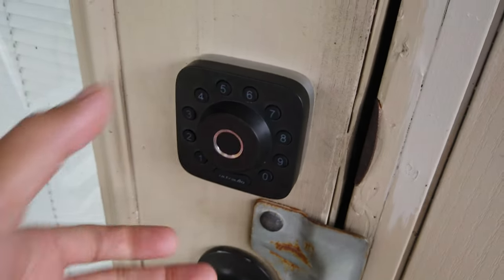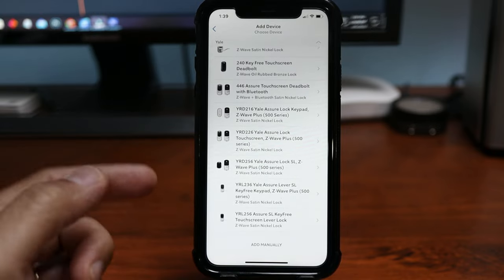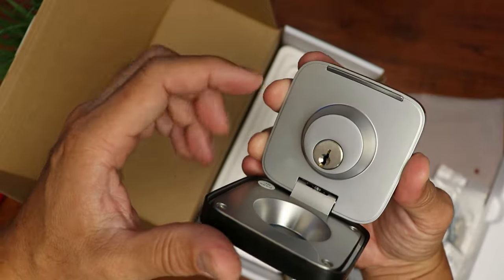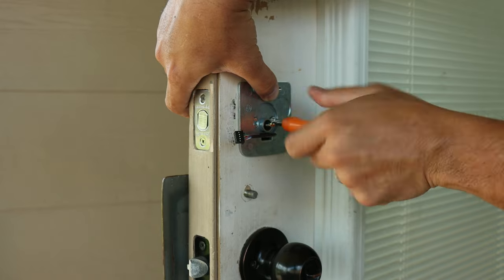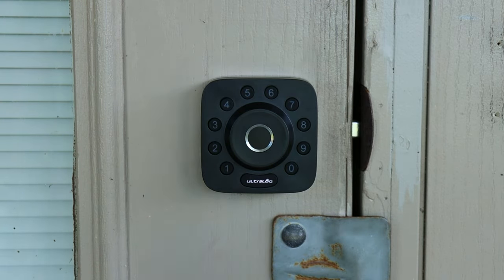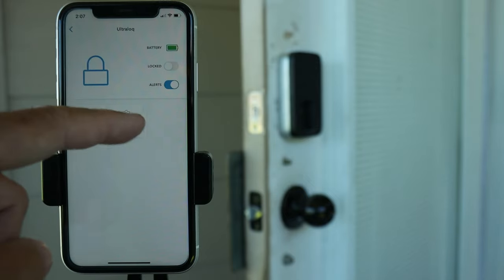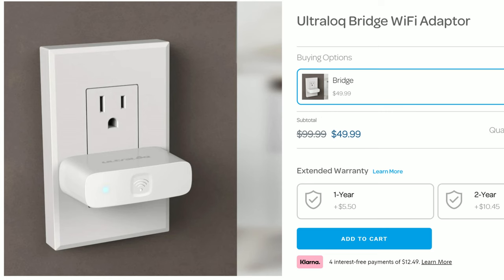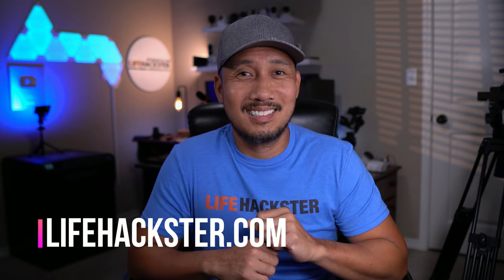Ultraloq U-Bolt Pro Z Wave Review & Ring Alarm PRO integration Setup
Today, we are going to check out a smaller and thinner footprint smart lock which is the U-Bolt PRO Z wave version from Ultraloq. We will check out the features of the smart lock, do a quick unboxing, set it up and will integrate this with the Ring Alarm (z-wave hub) and see how well it works. There are some things that I noticed that you don't want to miss out especially if you are planning to set this up with the Ring Alarm.

Ultraloq U-Bolt PRO z Wave

00:00 Introduction
01:16 Features
01:43 Unboxing
02:55 Installation
03:37 Setup
04:37 Ring Alarm integration
05:16 Ring App Settings
05:36 Testing and Final Thoughts